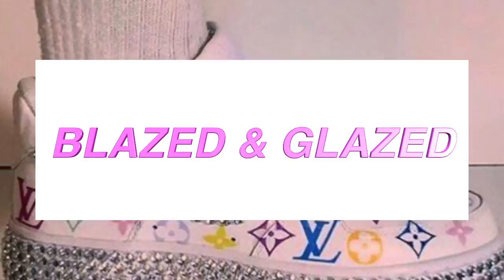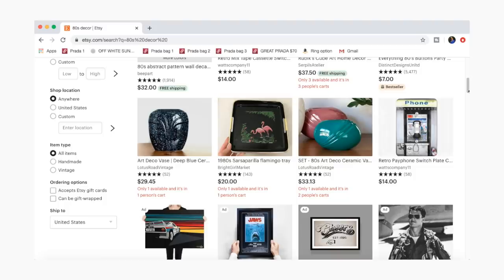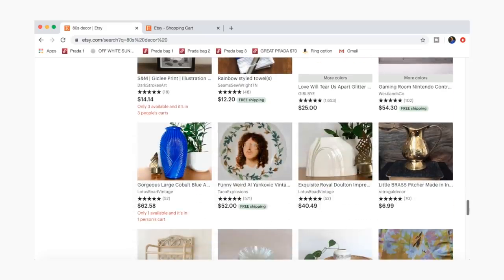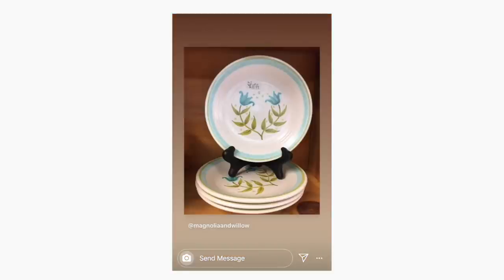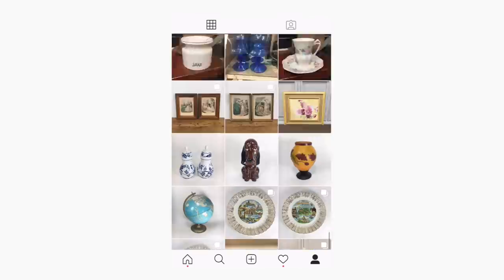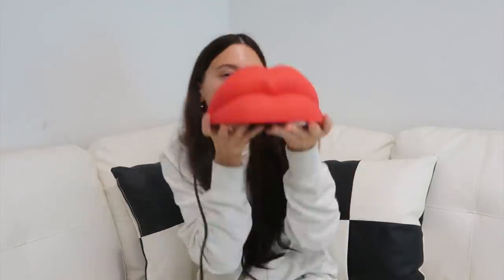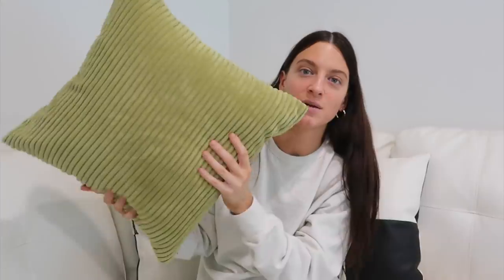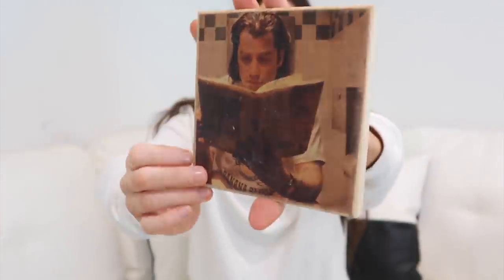Home Decor THRIFT WITH ME (vintage apartment haul + foam mirror DIY!)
Hi queens!! The thrift stores are still closed, however I must furnish my apartment! I decided to do round three of virtual thrifting and this time for home decor! Come thrifting with me online through Etsy, Depop and other second hand shops to find vintage 70s, 80s and y2k pieces! I'm also sharing how I made the DIY expanding foam mirror that has been all over Instagram!

TIME STAMPS :
Thrift with me : 1:42 - 8:40
Expanding foam mirror DIY: 8:41 - 12:05
Home decor haul: 12:06 - 17:08